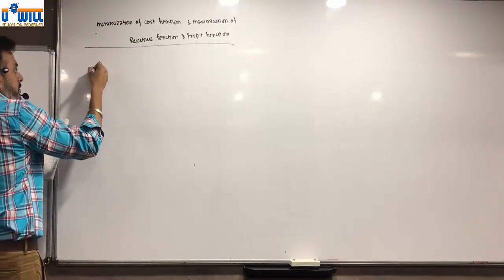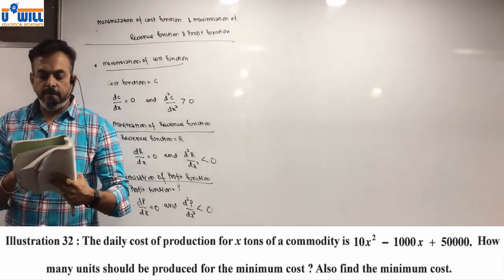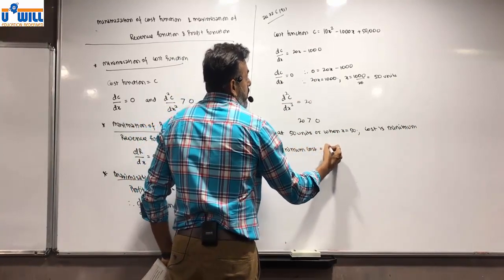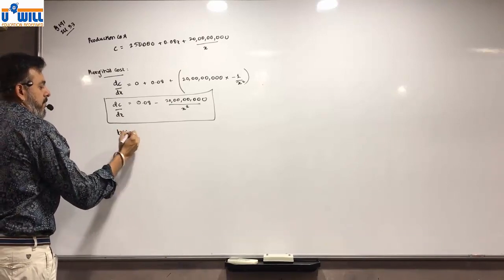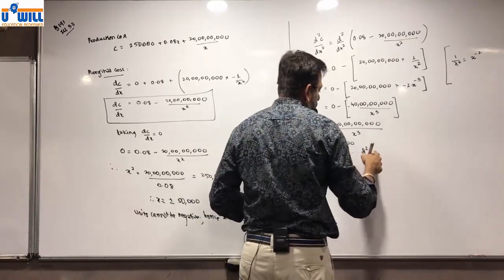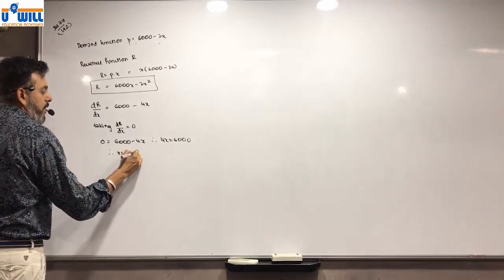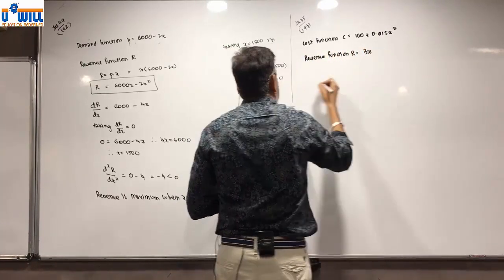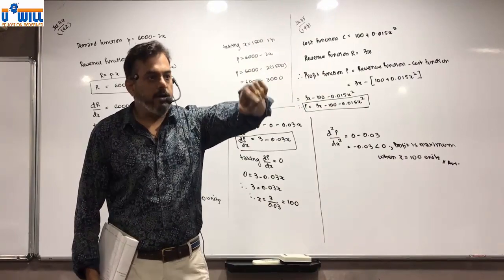differentiation LECTURE 5 MINIMIZATION AND MAXIMIZATION FUNCTION ILLUSTRATION 32 TO 35